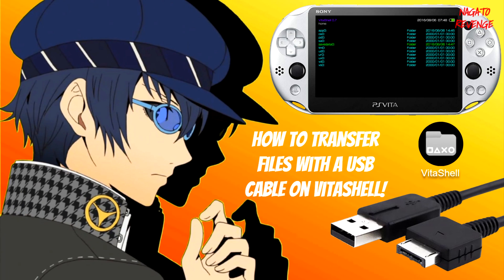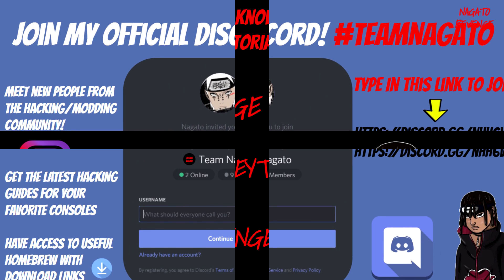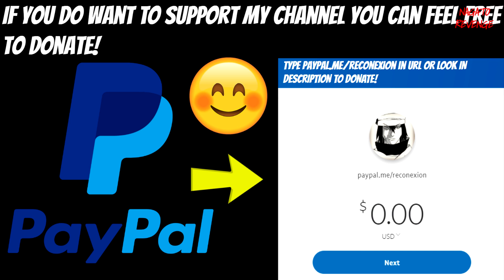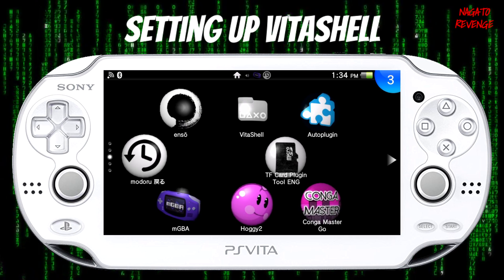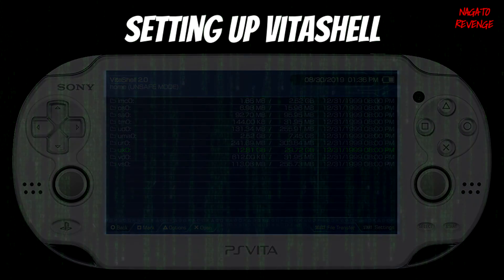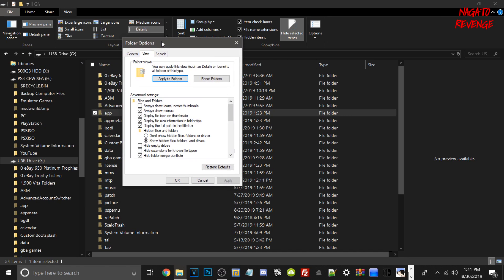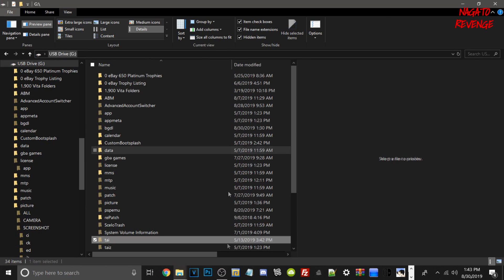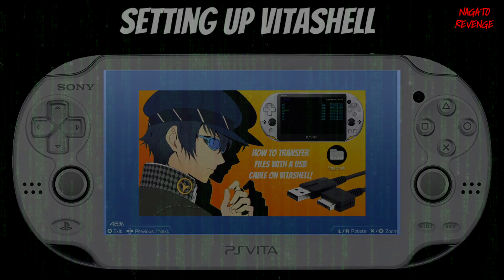How To Transfer Files With A USB Cable On VitaShell! - Transfer From Vita To PC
TimeStamps:

0:00 - Intro
1:03 - Recommended Video "How To Transfer Files From Your PC To Vita Using FileZilla FTP Client"
1:29 - How To Support My Channel!
3:05 - Prequisutes For PlayStation Vita
4:11- Special Thanks!
4:38 - Setting Up VitaShell
7:09 - PC Folder Configuration
10:59 - Verifying that our files transferred over successfully!
11:51 - Outro

v=e8lYHqpnv8E&list=PLdqbw4wXYdQtO0JDVUq-rosJw_5gs8NFt

★ How To Transfer Files From Your PC To Vita Using FileZilla FTP Client! [Tutorial]:

★ Prerequisites:

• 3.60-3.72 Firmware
• Any file you want to transfer over to your Vita
• A PC

★  Credits:

➤ Thanks to inthecatsdreams for this VPK!
➤ Thanks to all of my fans and supporters!